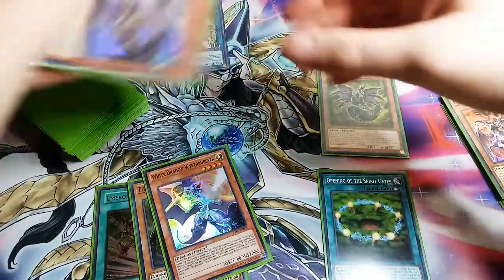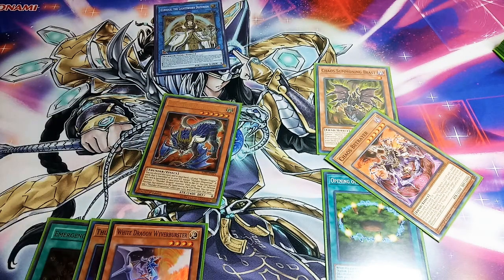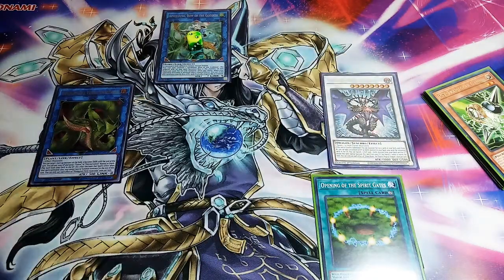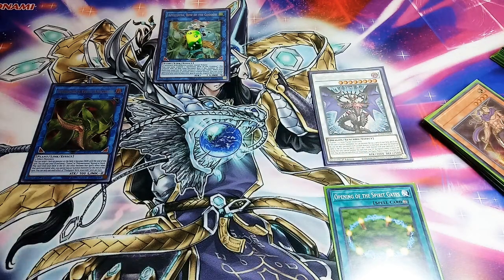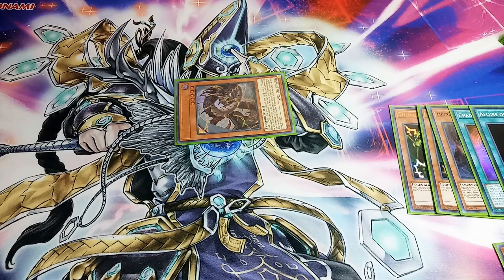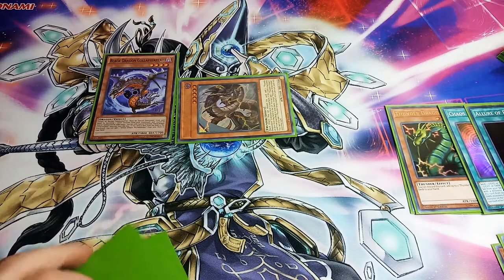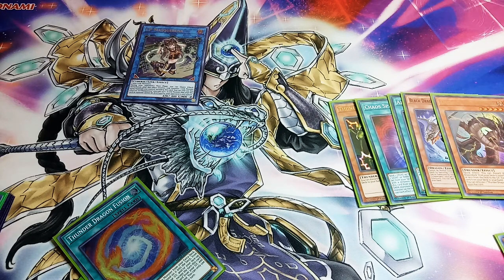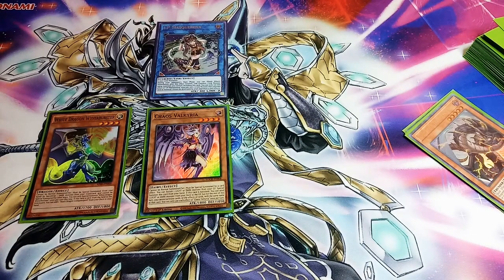INSANE Lightsworn Thunder Dragon Combo Video!!! Test Hands! 200 subscribers thank you! October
It means a lot and all of u have created an amazing community!

If you want to see part 2 like this video!